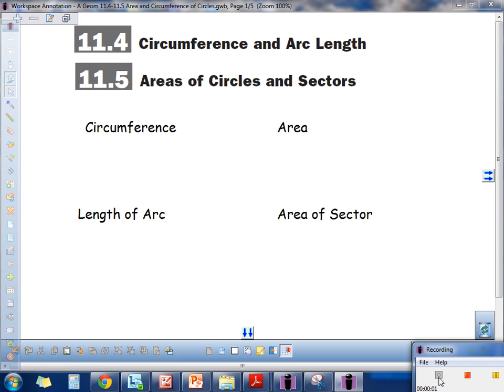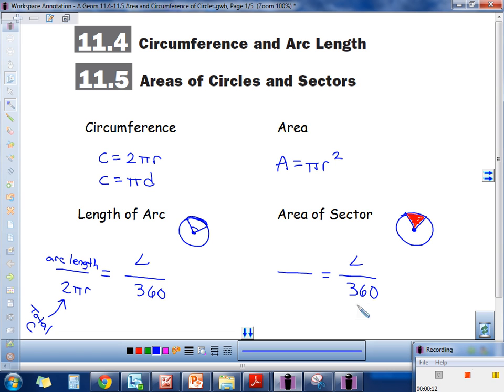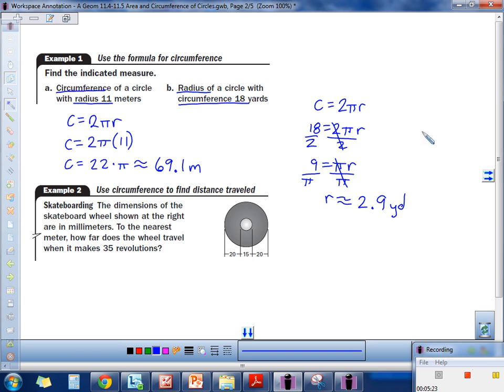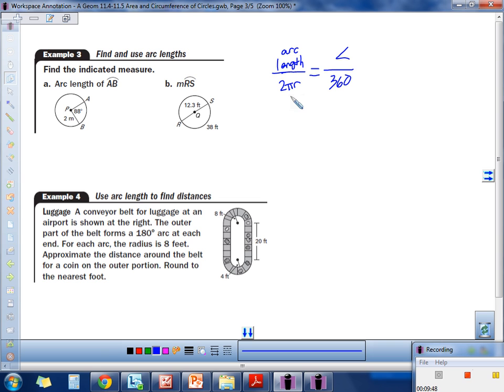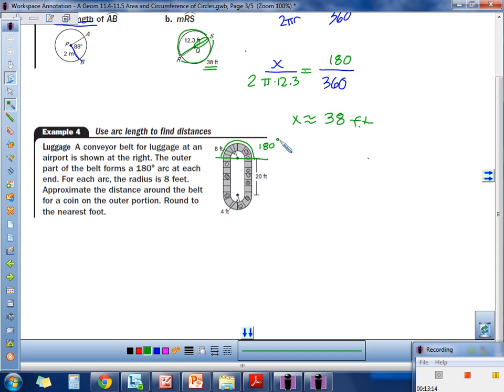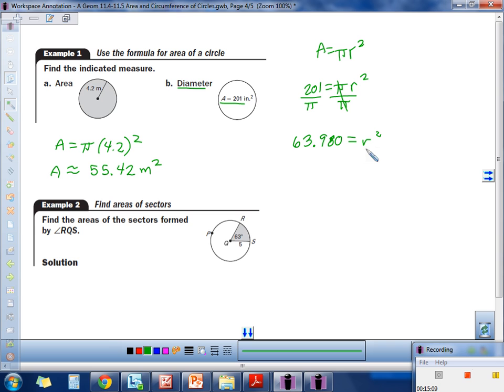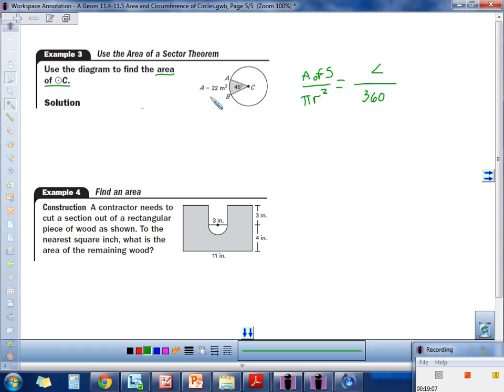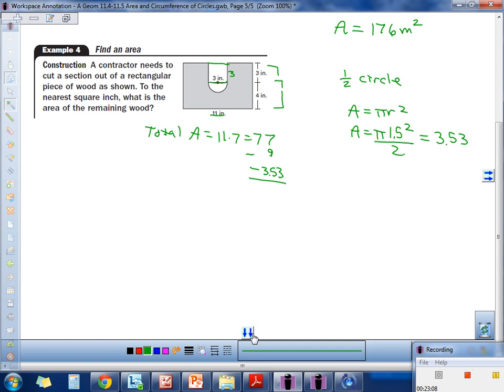Acc. Geometry 11.4-11.5 Area and Circumference of Cirlces